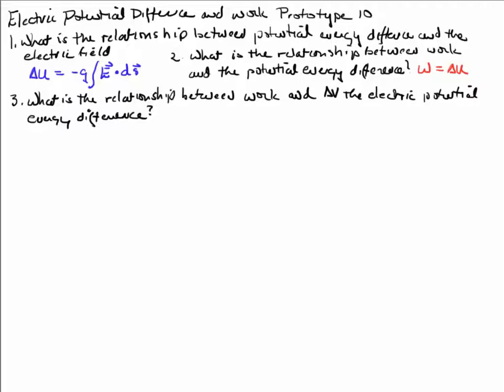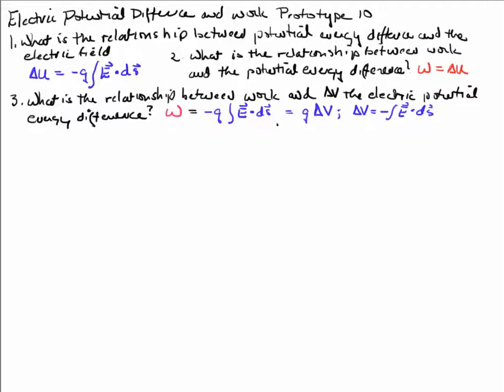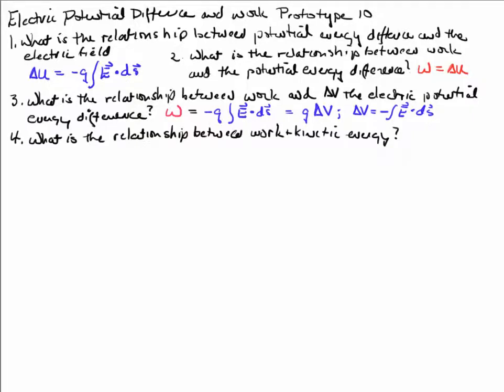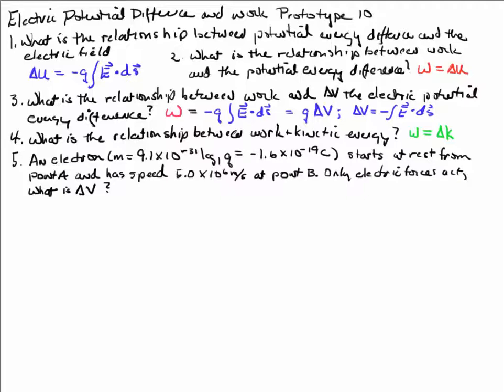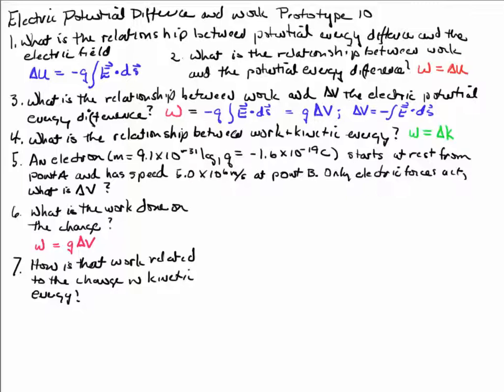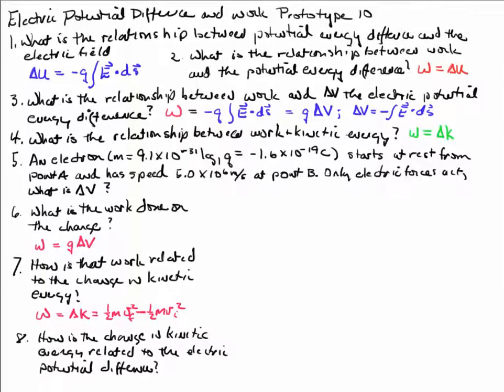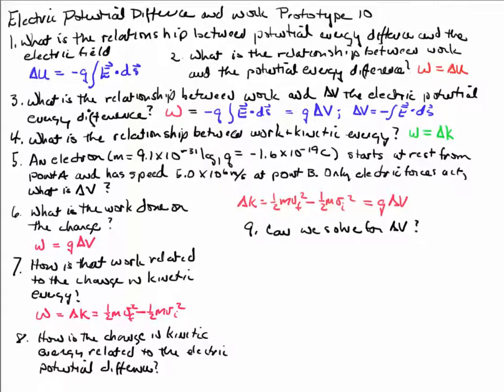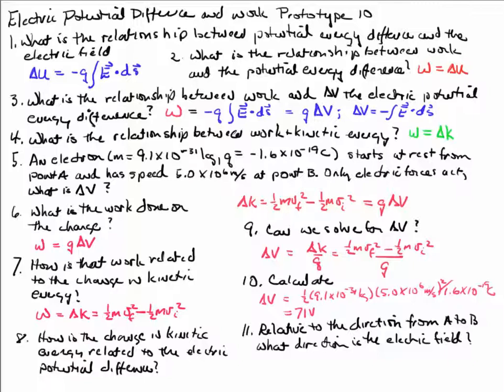PHY252 Electric Potential Prototype 10 Potential Difference and Work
This looks at the relationships between electric potential energy difference, kinetic energy, and electric potential difference.